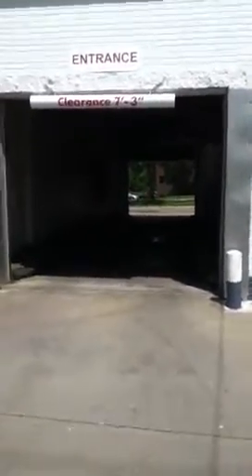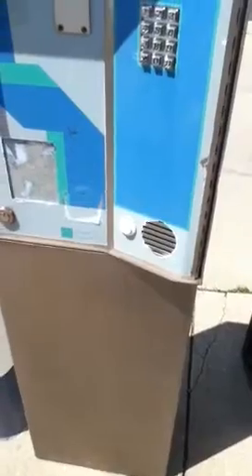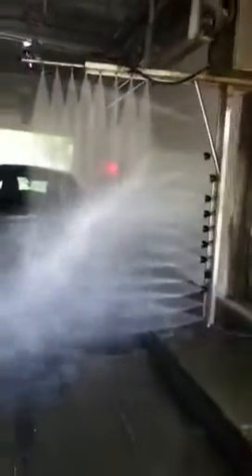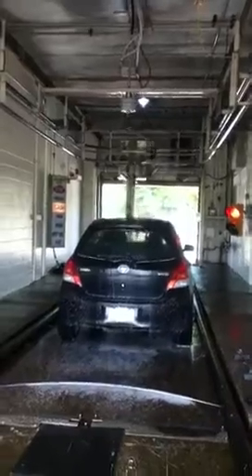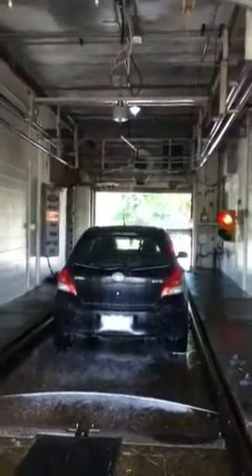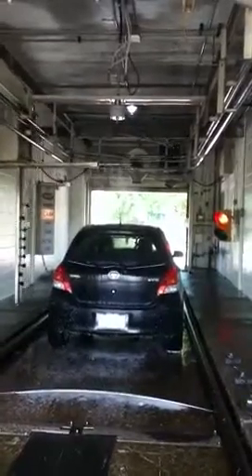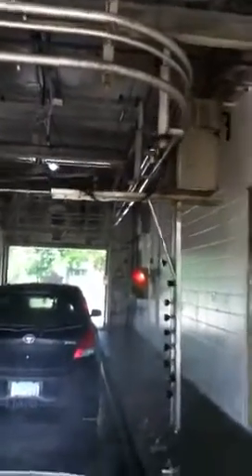3G cyclone wash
Sorry I did not hold the camera sideways to get a better quality video I totally forgot. Also I said this carwash uses 3m soap I ment 3G my mistake... So we went through the bay with the cyclone installed by 3G the bay on the left was a southern pride turbo with a cyclone upgrade arch so there is a more consistant clean from both bays. The turbo was renovated by 3G and the bay with the cyclone we went through used to be a turbo...